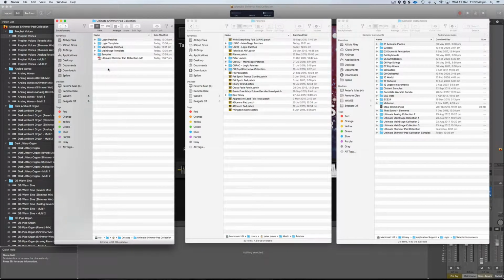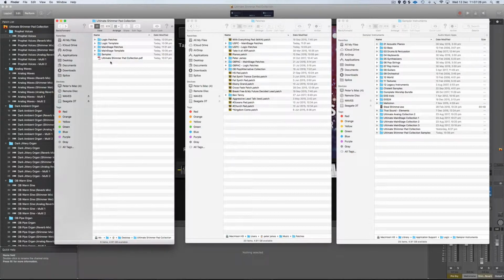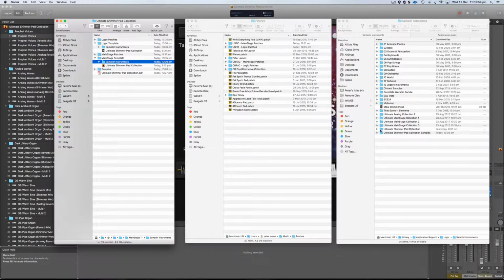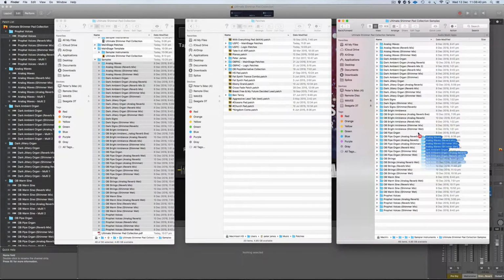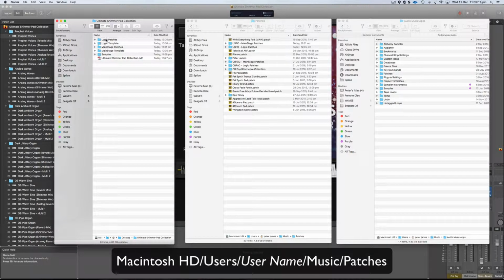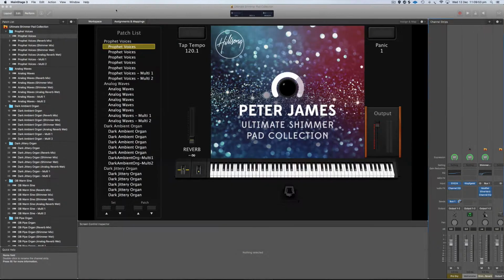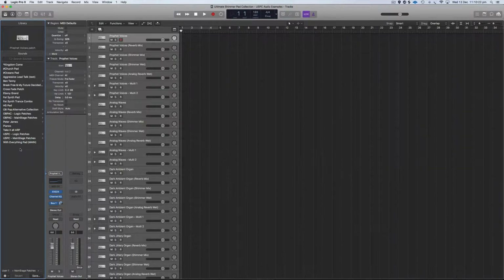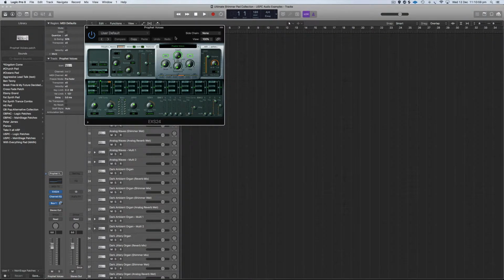Ultimate Shimmer Pad Collection Install Video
An Install video showing how to install the Ultimate Shimmer Pad Collection.